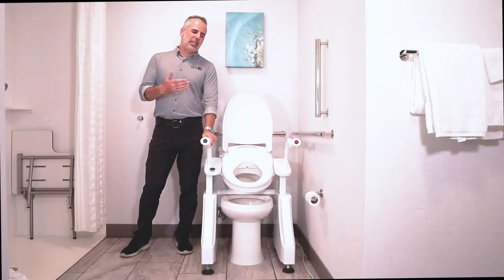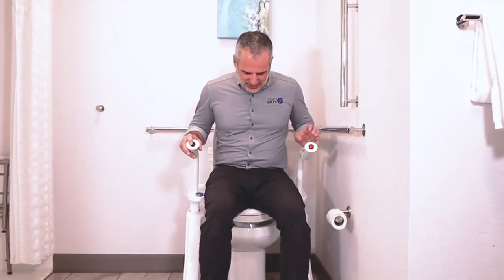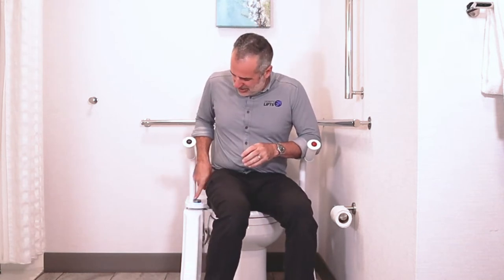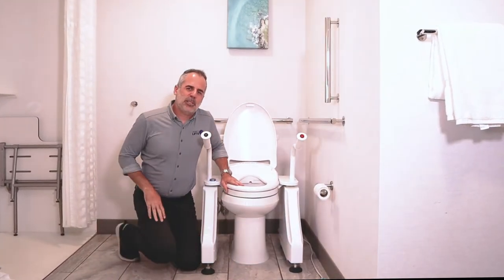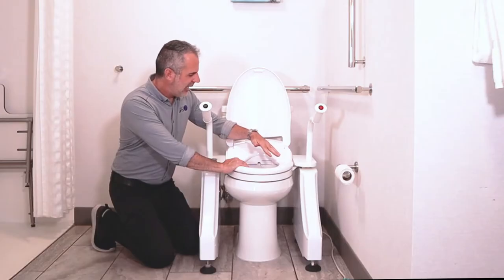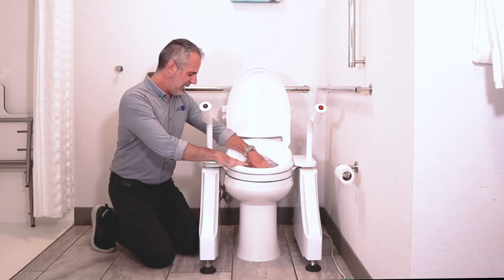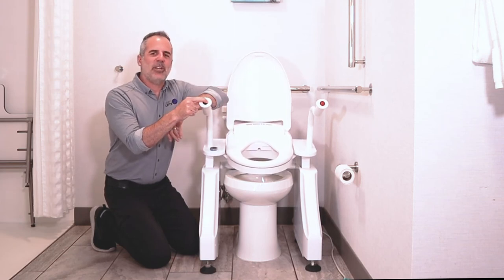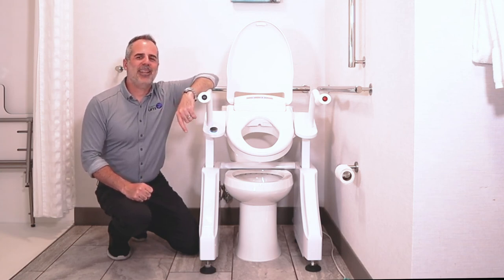Dignity Lifts Bidet Toilet Lift - WL1 - Demonstration Video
In this video we show you the operation and many of the features of the Dignity Lifts Bidet Toilet Lift - WL1. This lift combines an easy to use toilet lift with a hygenic bidet. No other product helps you with your toileting needs more than the Dignity Lifts Bidet Toilet Lift.